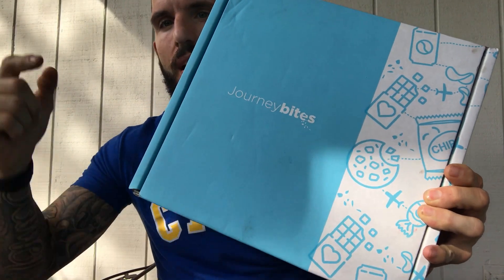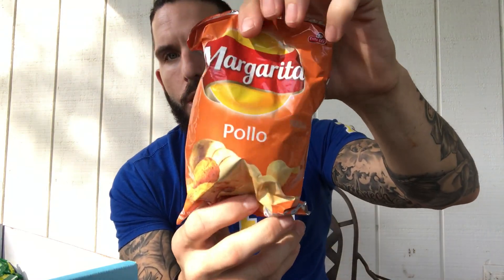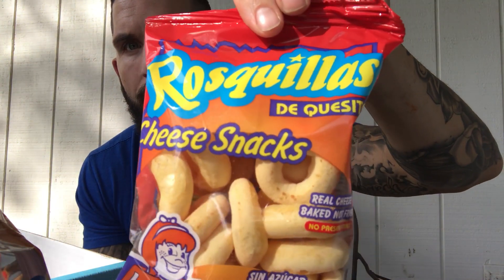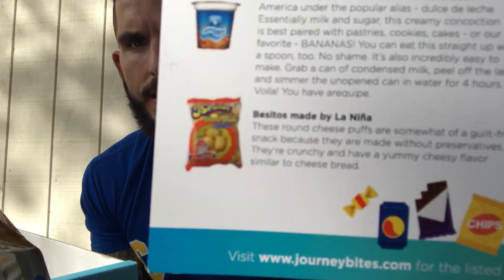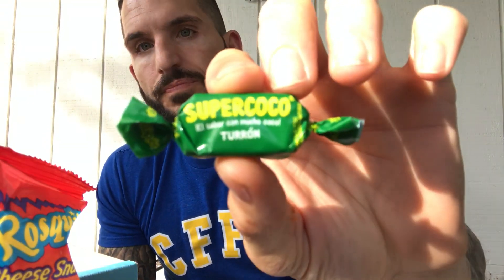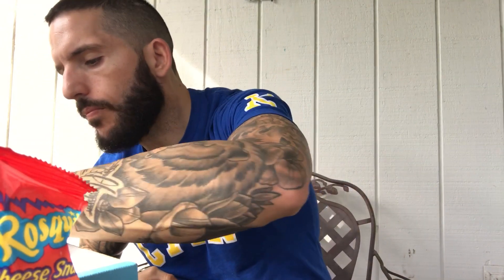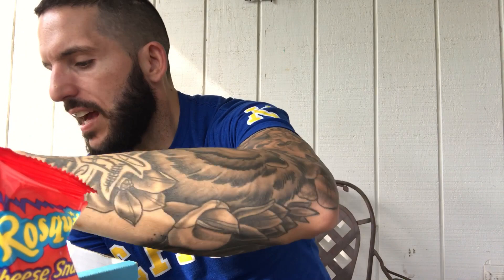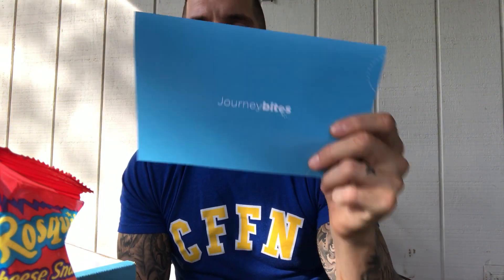Plus Size Review: Journey Bites' Colombia Box